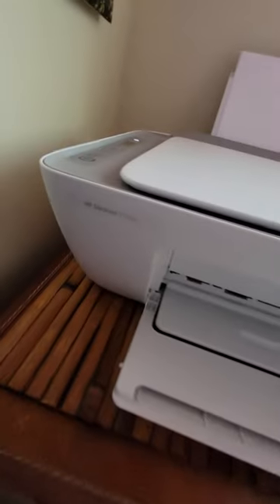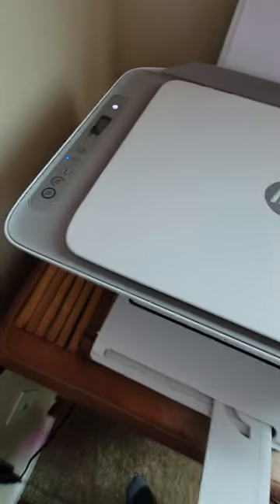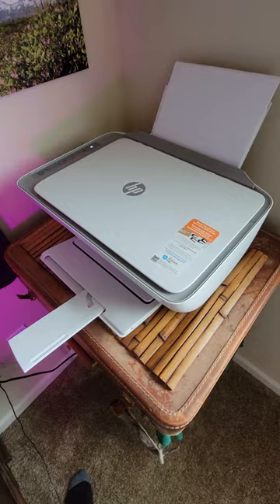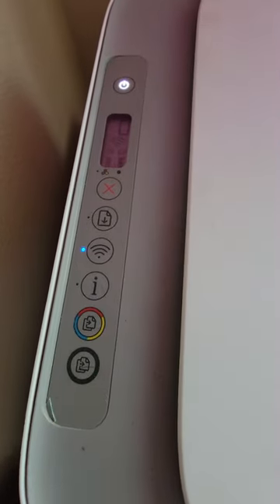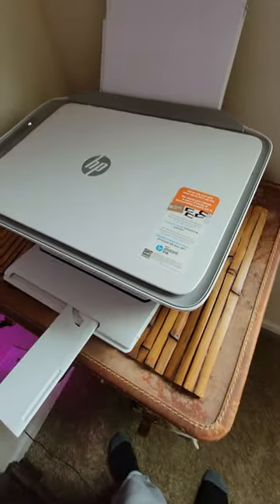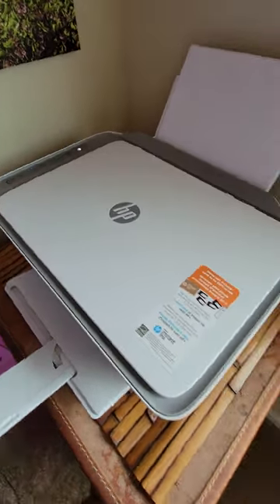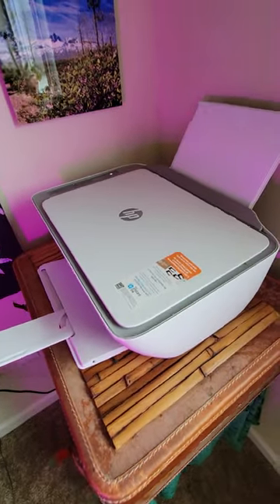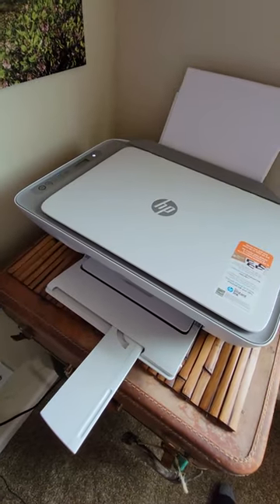HP deskjet 2755e wireless desktop printer